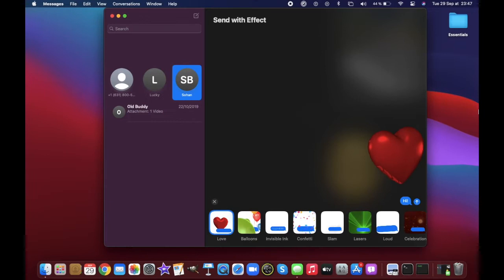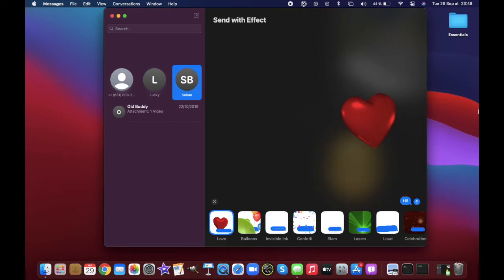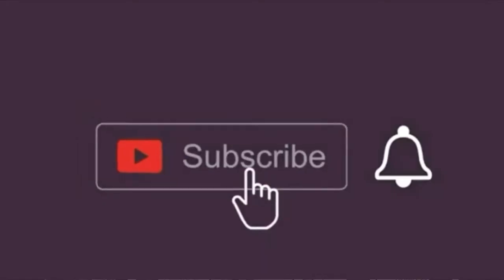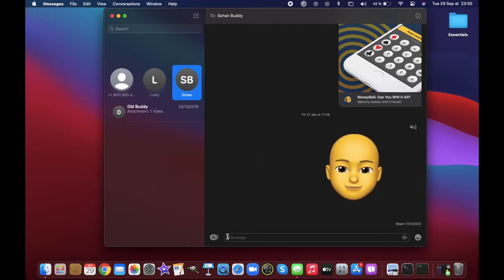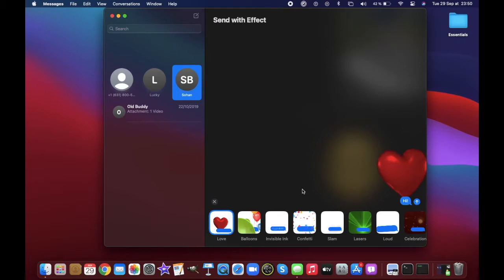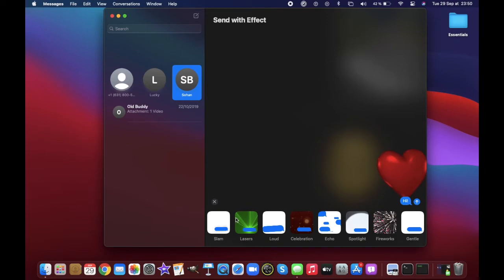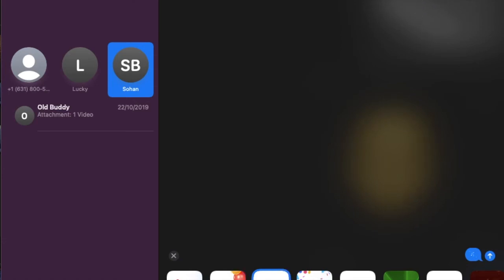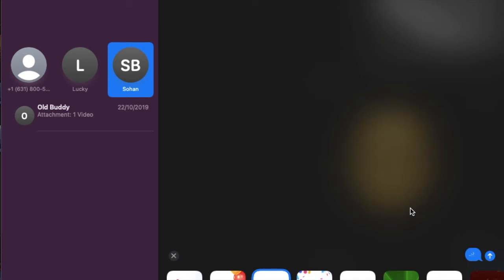How to Send iMessage With Screen Effects in macOS Big Sur on Mac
Wish to use screen/bubble effects in iMessage on Mac? Here is how you can send iMessage with screen or bubble effects in macOS Big Sur on Mac.